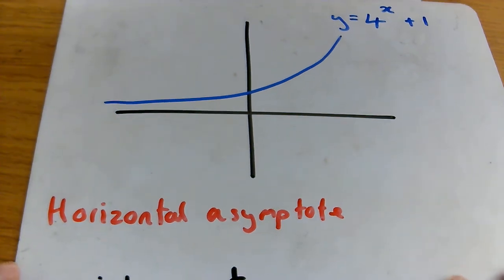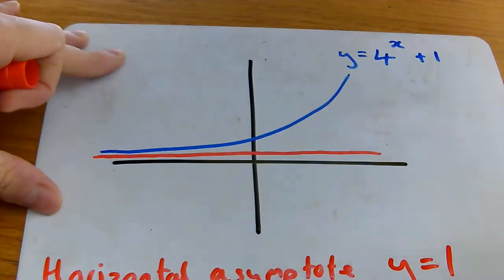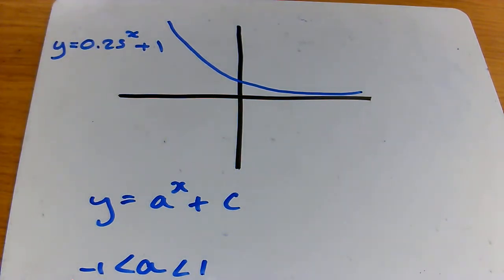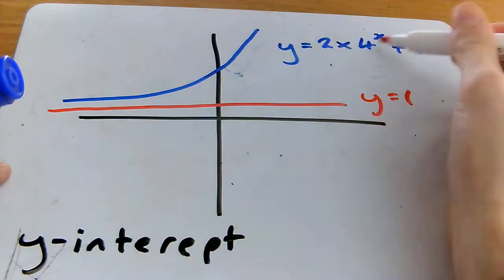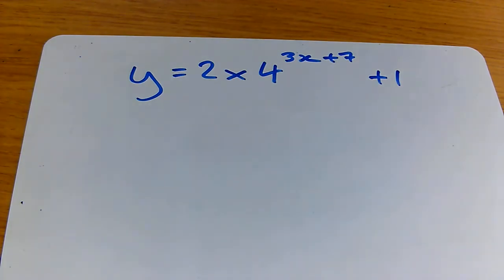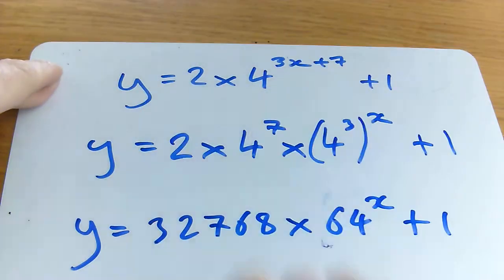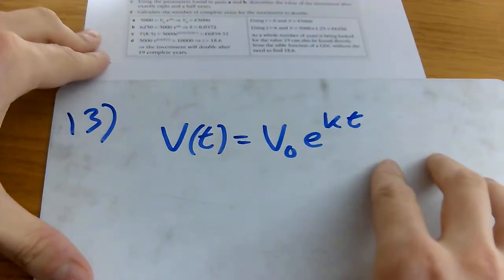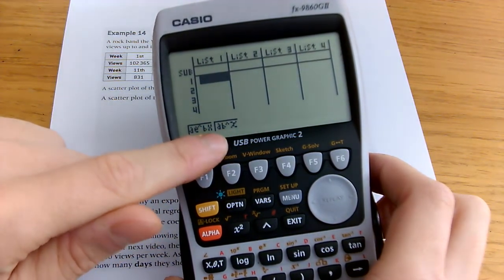Exponential Functions Virus Free! Y12